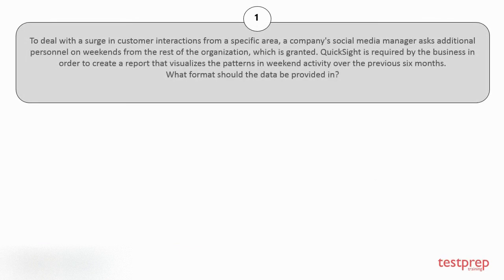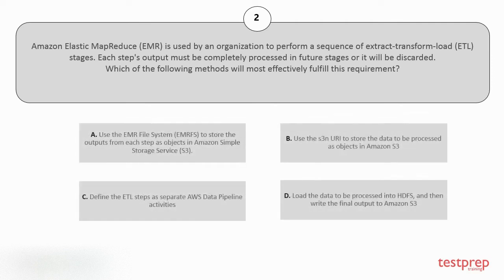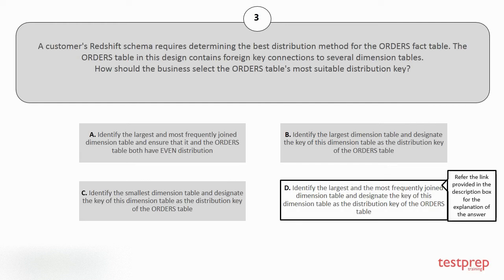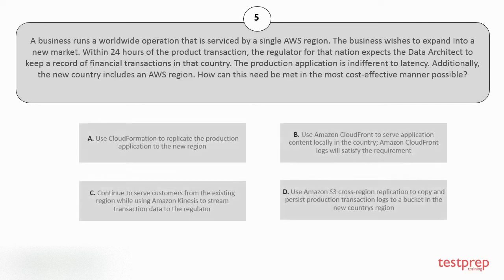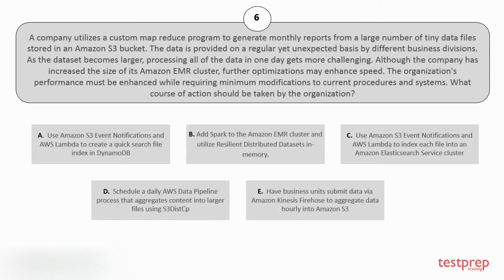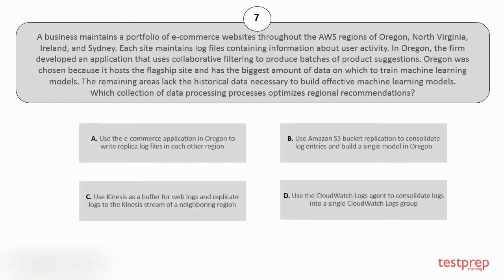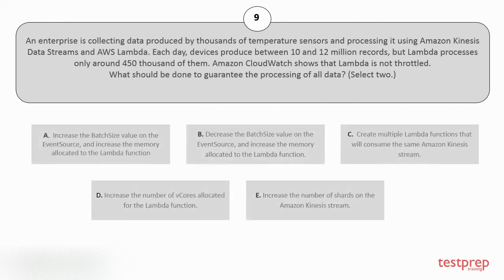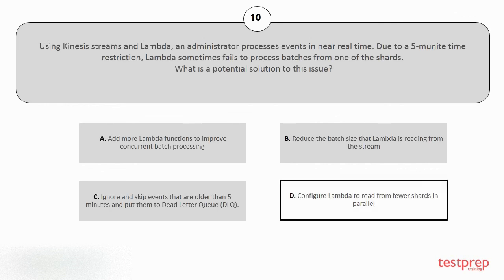AWS Certified Big Data – Specialty Practice Questions